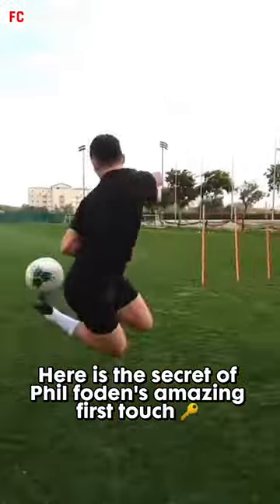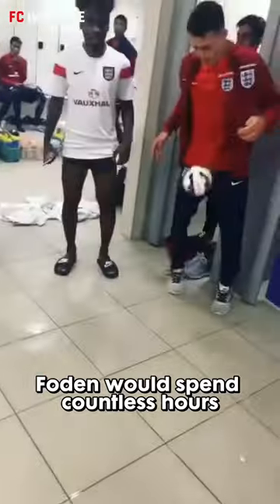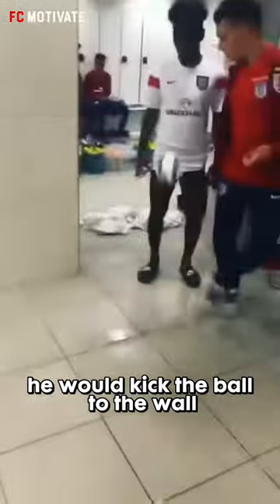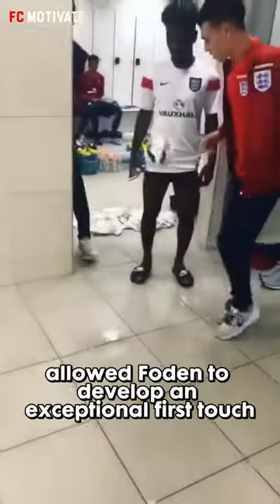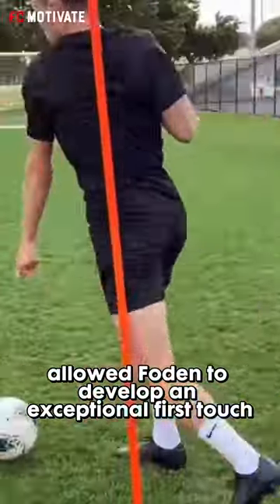Phil Foden’s Secret Technical Drill 😳⚽️